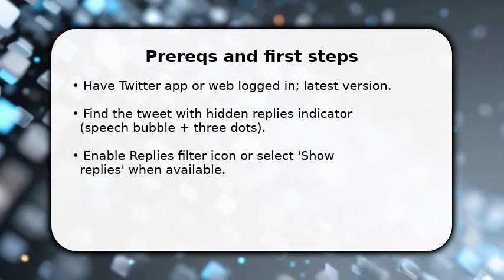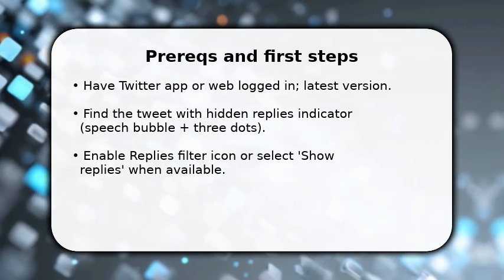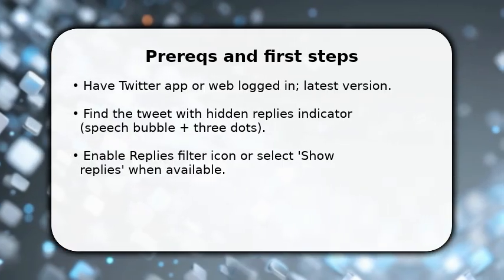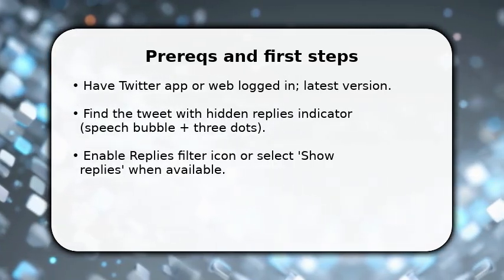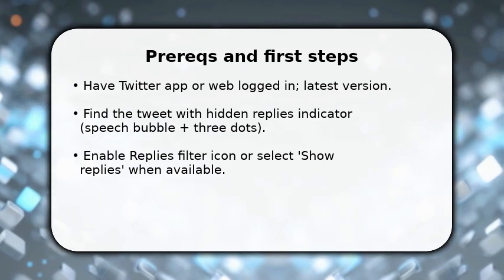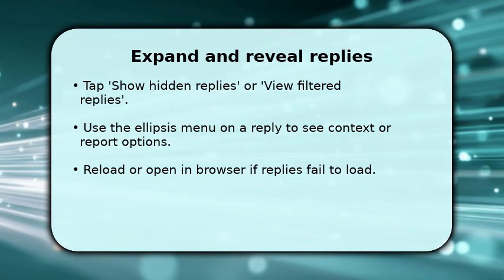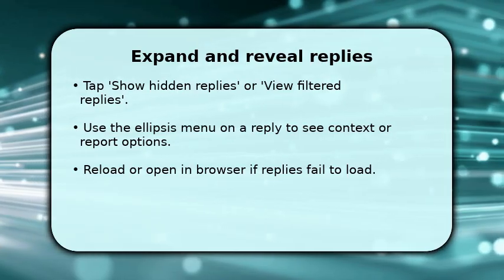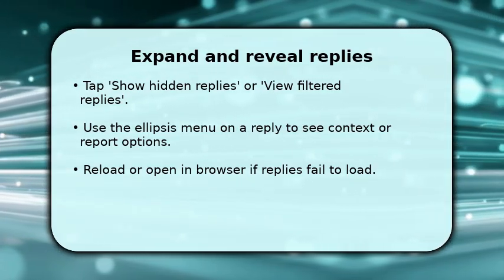How to See Hidden Replies on Twitter - Step by Step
How to See Hidden Replies on Twitter - Step by Step | 🔒 Surfshark VPN Deal — Stay private and secure. $1.99/mo + 3 Months Free ▸

Discover the secrets to unveiling hidden replies on Twitter. This video guide takes you through a step-bythy process, ensuring that even those elusive threads are visible for your review and engagement.

Twitter, hiddenreplies, unlocktwittersecrets, stepbystepguide, seeingmoreconversation, socialmediahacks, engagewithcontent, followupthread, tweettipsandtricks, digitalcommunications, visibility